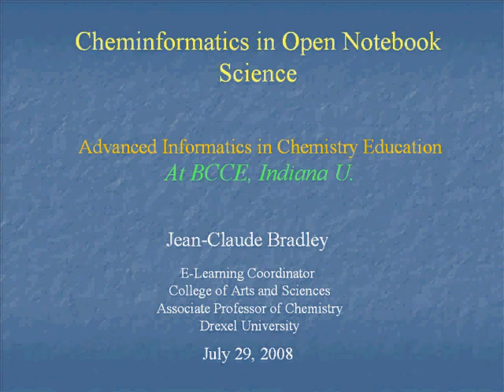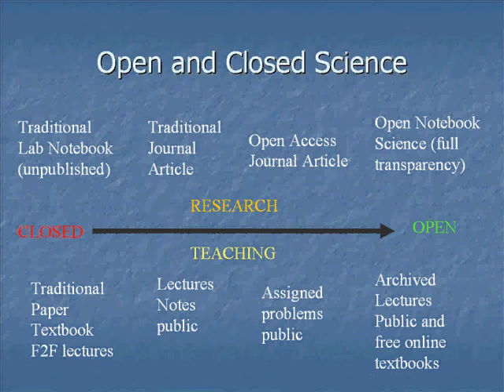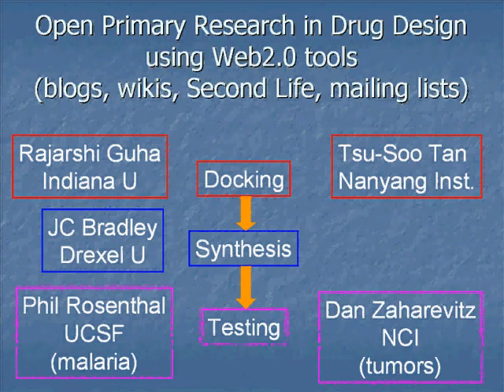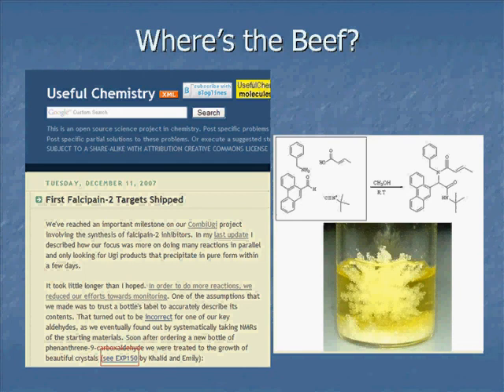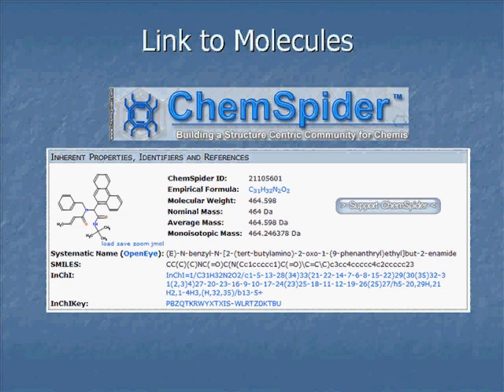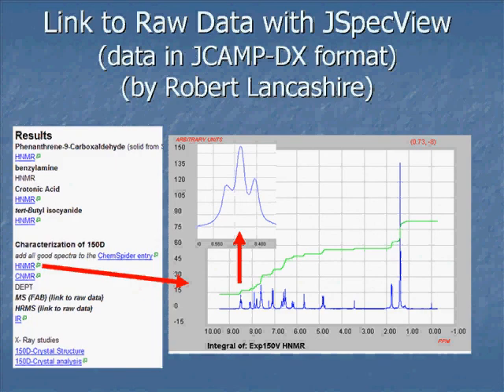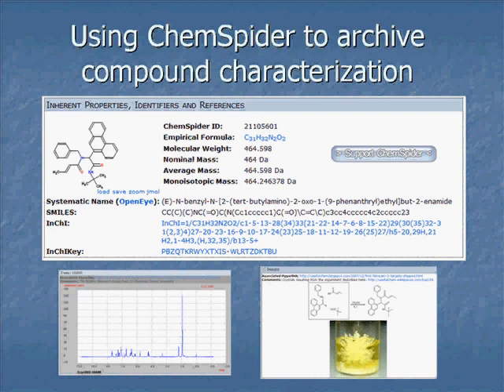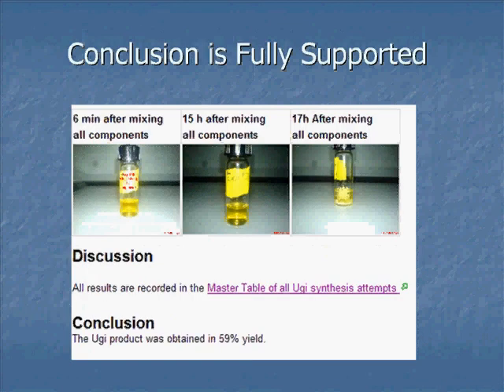Open Notebook Science and Cheminformatics 1/3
Part 1/3 of a presentation by Jean-Claude Bradley at the Biennial Conference for Chemical Education (BCCE) on July 29, 2008.  The talk starts with an overview of Open Notebook Science using a wiki as a public lab notebook.  An example of the usefulness of publishing failed experiments is detailed, showing how the version history of the wiki can be used to track the evolution of an organic chemistry experiment.  Near the end of the talk an example of using automation to optimize a Ugi reaction is mentioned.